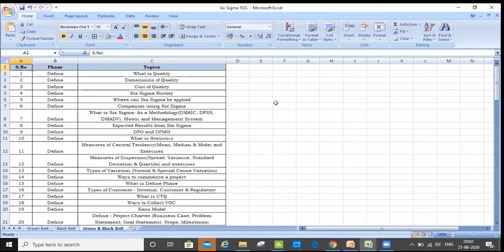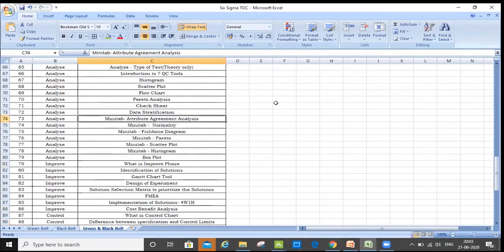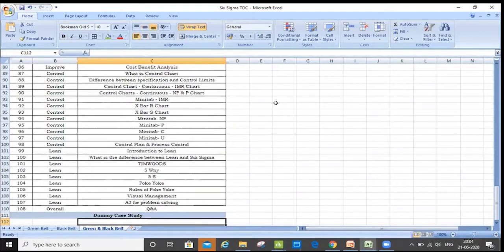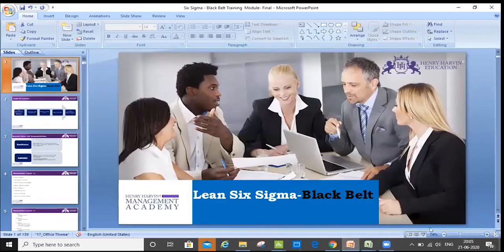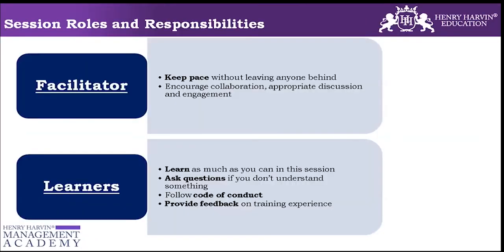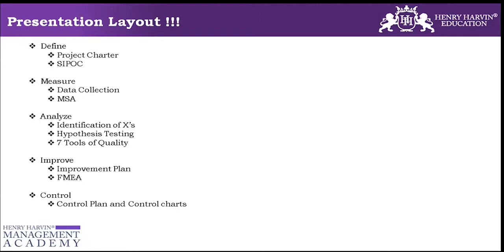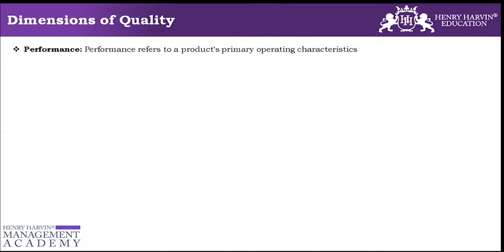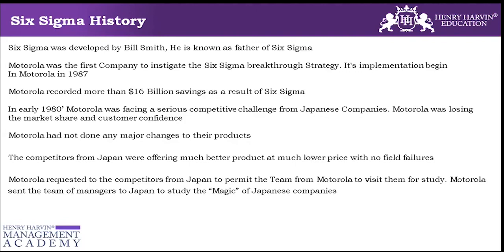Introduction Best Lean Six Sigma Black Belt Tutorial For Beginners | @Six Sigma by Henry Harvin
This Henry Harvin video on “Introduction to Six Sigma”   is a complete Introduction to Six Sigma tutorial for beginners who want to learn Introduction to Six Sigma. Six Sigma focuses on quality improvement by reducing variation using statistical tools and techniques. Six Sigma employs the DMAIC model (Define, Measure, Analyze, Improve, Control) for existing products/services while DFSS (Design for Six Sigma) is deployed for new products/service design.
About Black Belt Certification Programme
It provides a thorough understanding of Lean Six Sigma concepts in a heterogeneous setup and gives an in-depth understanding of statistical tools and techniques for effective fact-based decision-making.
So, if you want to learn Introduction to Six Sigma go with Henry Harvin.

Key Features:
✅  Recognised Certification
✅  Integrated Curriculum